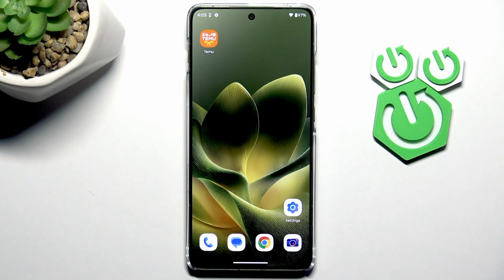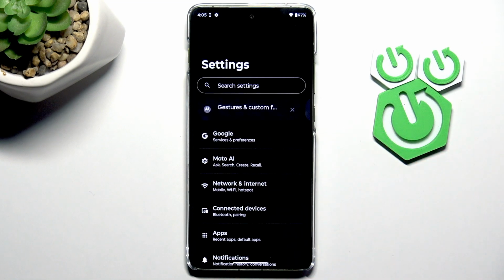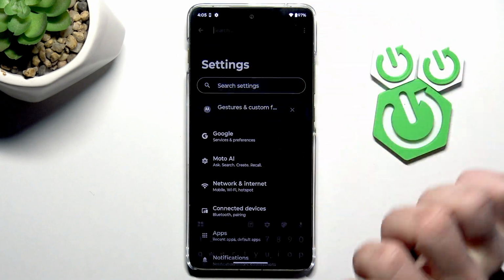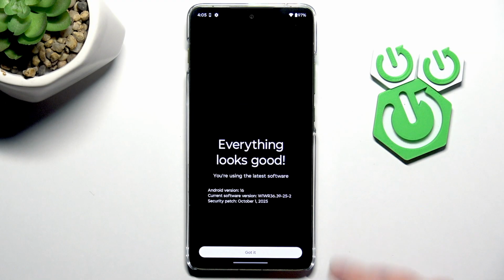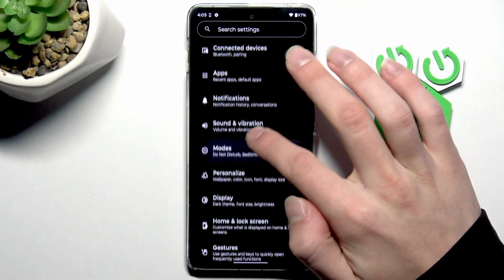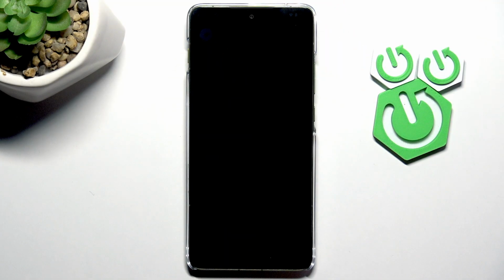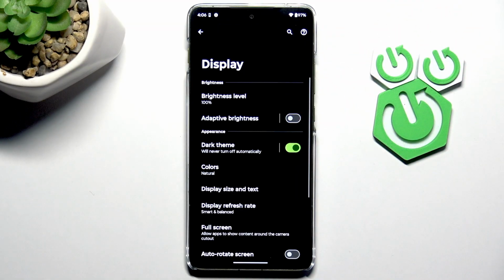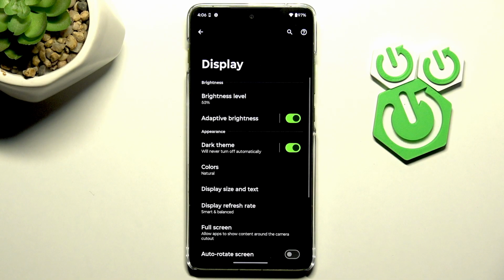MOTOROLA Edge 70 – Fix Auto Brightness Problems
In this short clear video we show how to fix auto brightness problems on the MOTOROLA Edge 70. If adaptive brightness is not working — screen stays too dim, too bright, or does not adjust automatically — follow these simple steps: open Settings, disable adaptive brightness, check for system updates, adjust brightness manually, then re-enable adaptive brightness. This method often restores correct automatic behavior without a factory reset and works for most Moto Edge 70 units and similar Motorola phones.

How to fix auto brightness on MOTOROLA Edge 70?
How to disable adaptive brightness on MOTOROLA Edge 70?
How to check for system updates to fix brightness issues on MOTOROLA Edge 70?

0:00 Intro – what the video covers
0:06 Open Settings → Display and disable Adaptive brightness
0:18 Search Settings → System updates and check for updates
0:28 Download and install updates if available
0:38 Manually adjust brightness in Display settings
0:47 Re-enable Adaptive brightness and test
1:05 Test with full brightness and re-enable adaptive to confirm fix
1:08 Wrap up and closing tips